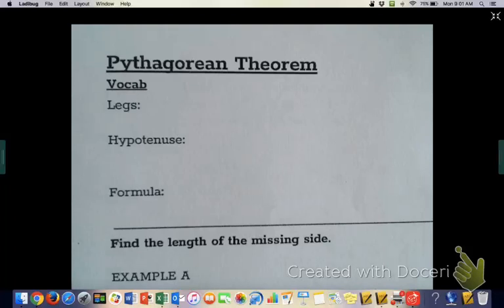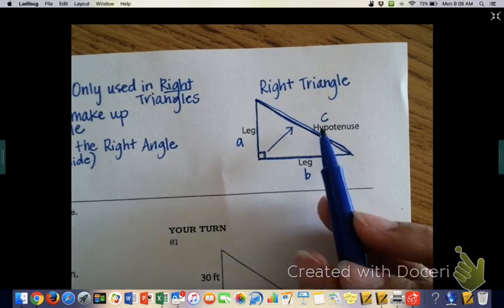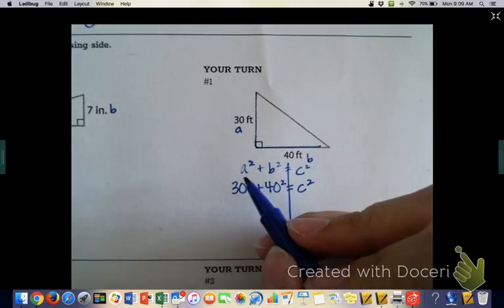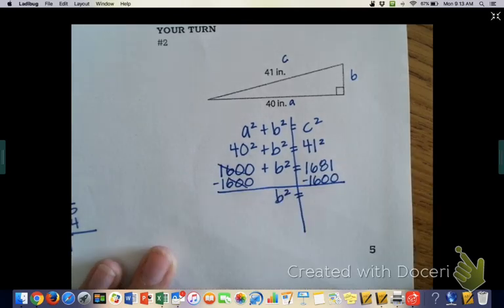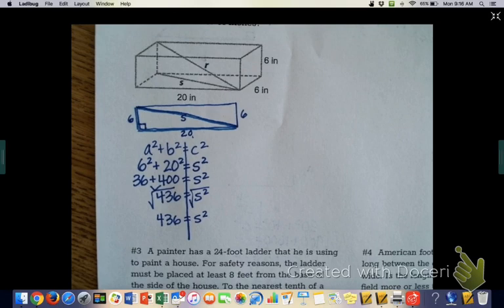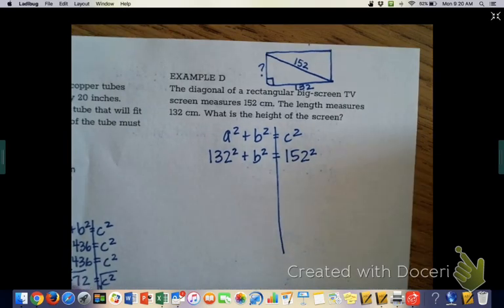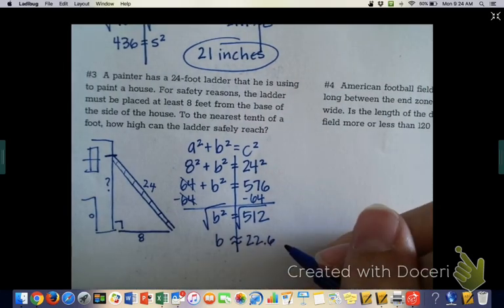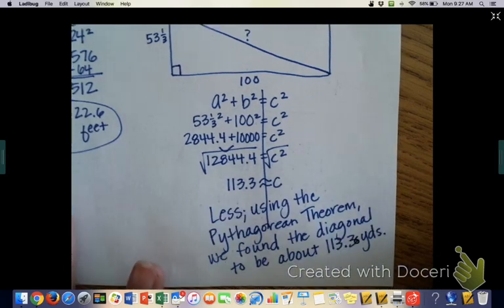Pythagorean Theorem Notes